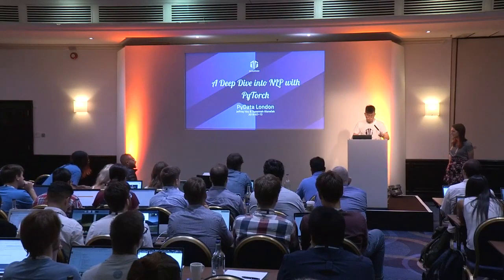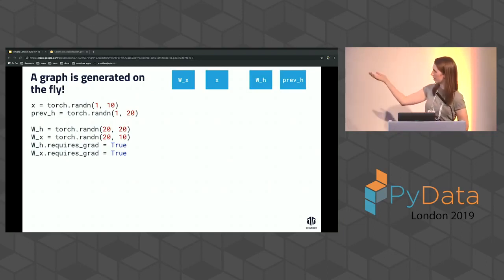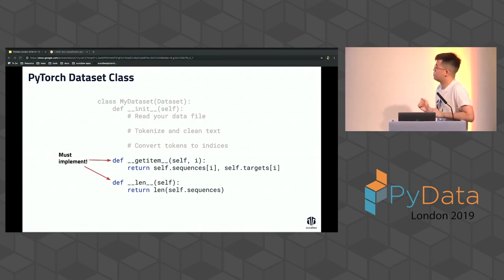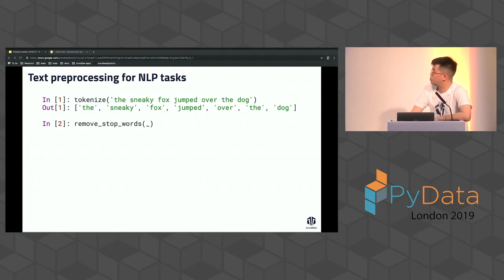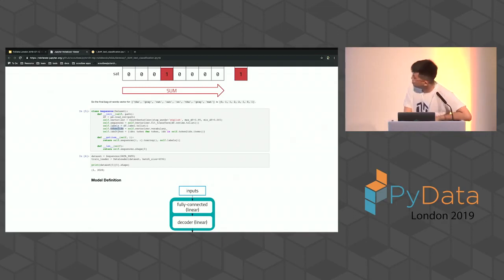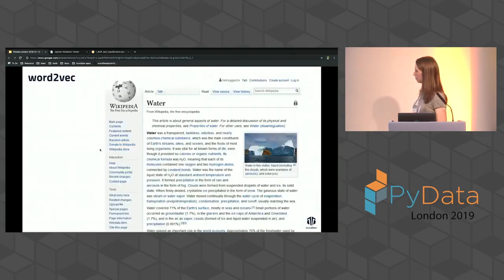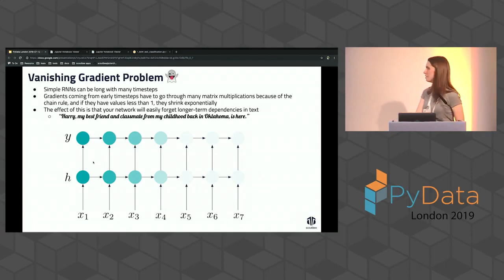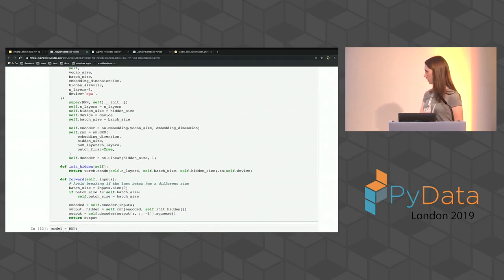A Deep Dive into NLP with PyTorch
In this tutorial, we will give you some deeper insights into recent developments in the field of Deep Learning NLP. The first part of the workshop will be an introduction into the dynamic deep learning library PyTorch. We will explain the key steps for building a basic model. In the second part, we will introduce how to implement more advanced architectures and apply it to real world datasets.

Machine Learning A-Z™: Hands-On Python & R In Data Science